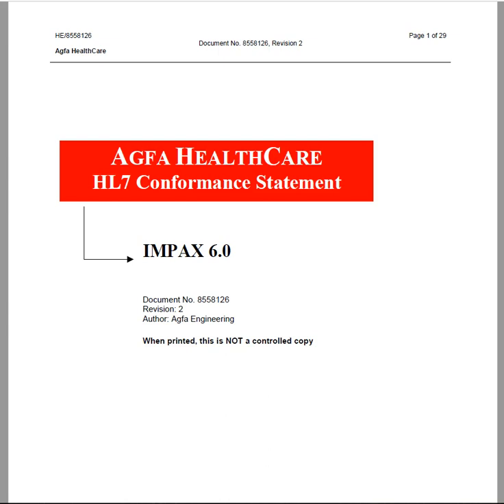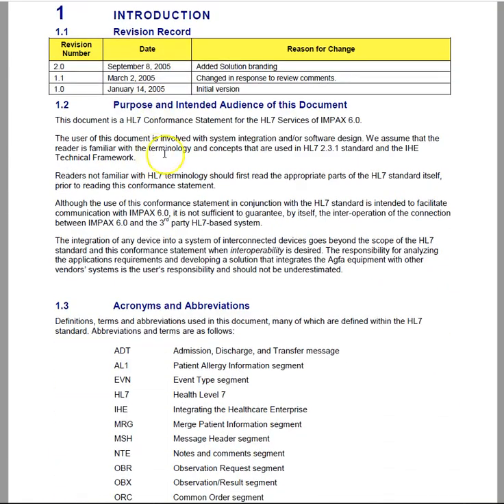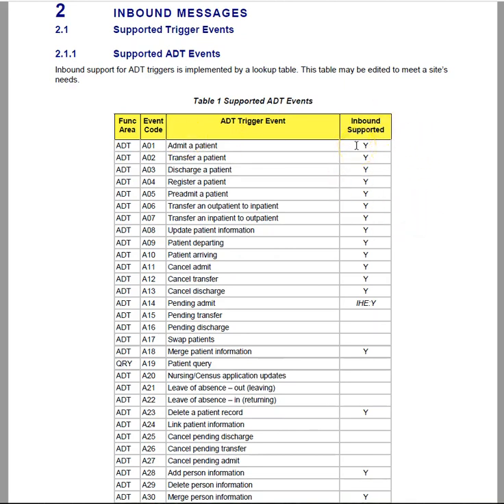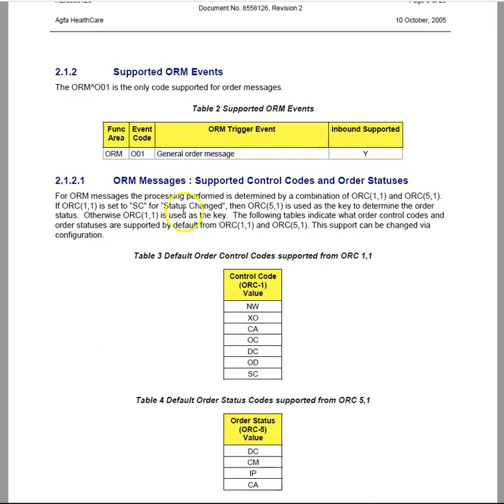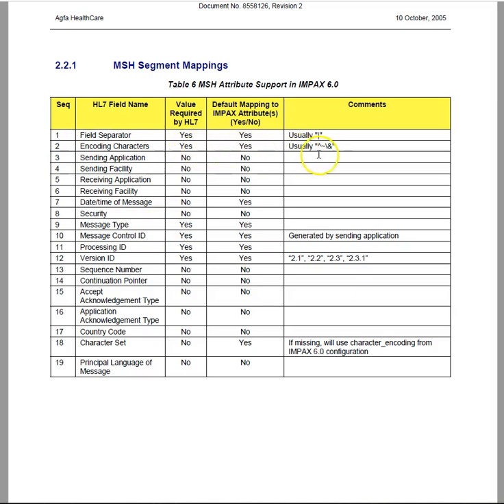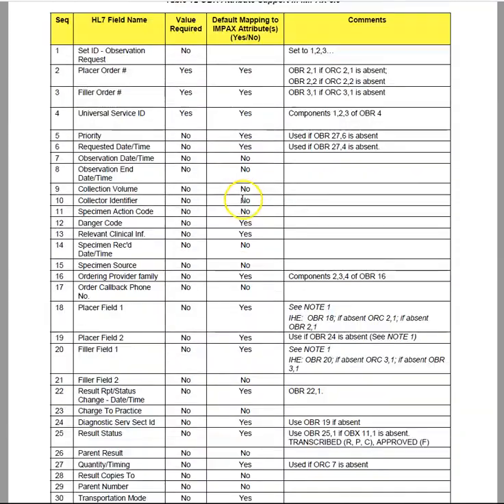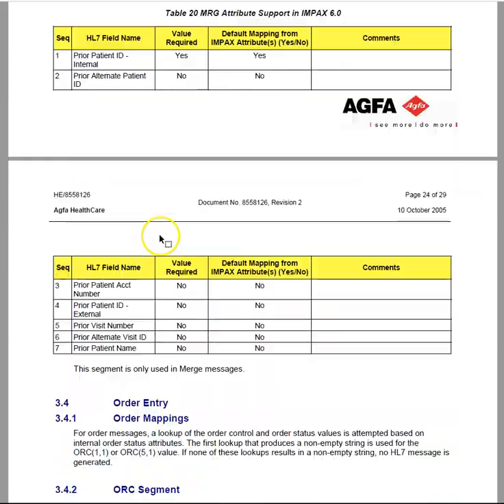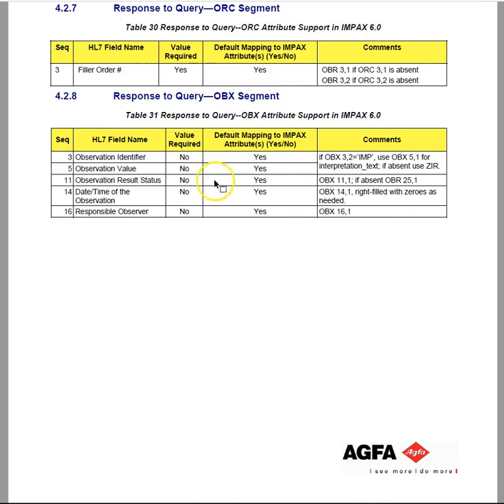Interface spec document